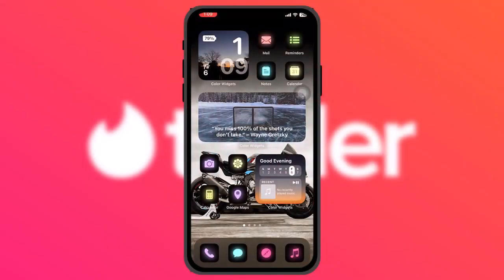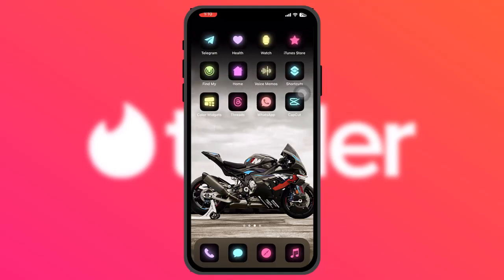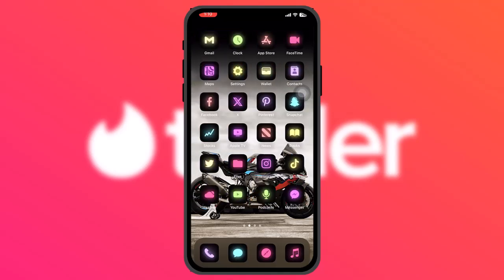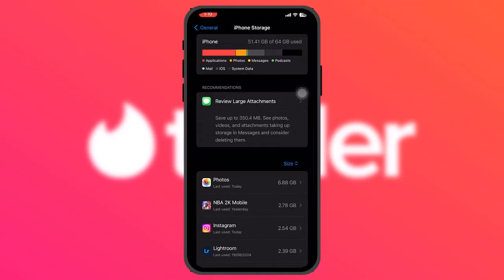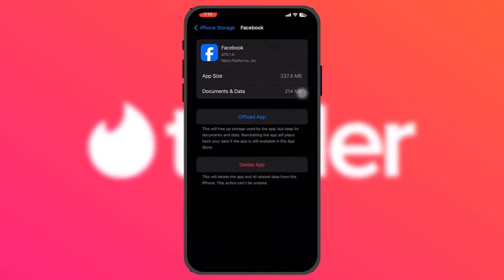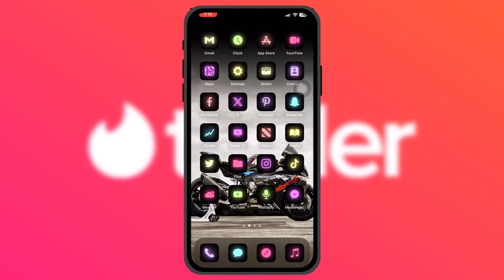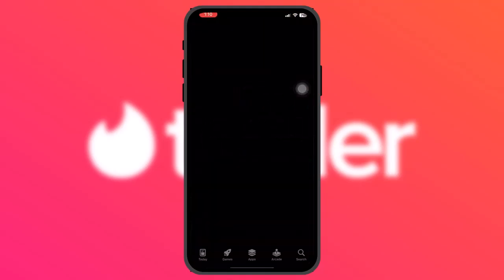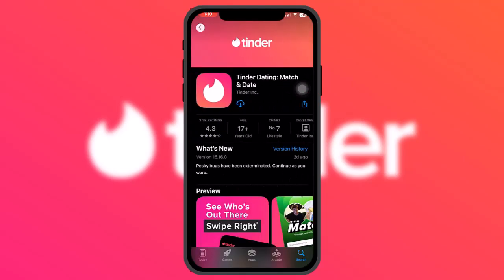How To Fix Tinder Can't Delete Account Problem !! Can't Delete Account in Tinder - Solve 2024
Want to know How To fix account cant be deleted on tinder  but don't know how?
This quick video will guide you to fix account cant be deleted on tinder

So, in this few simple steps you can successfully fix account cant be deleted on tinder

Timestamps :
00:
00:
00:
00: